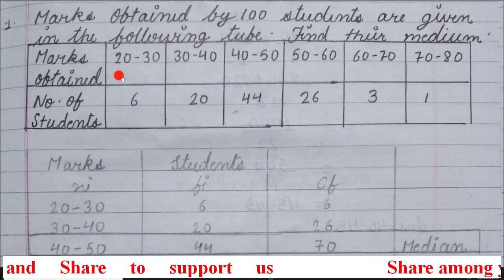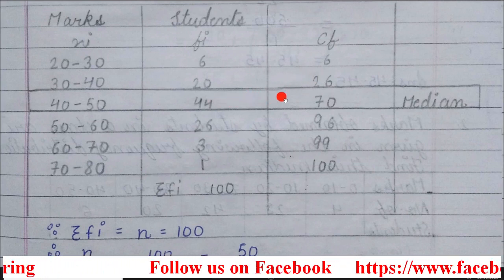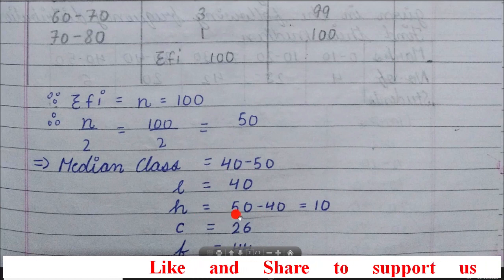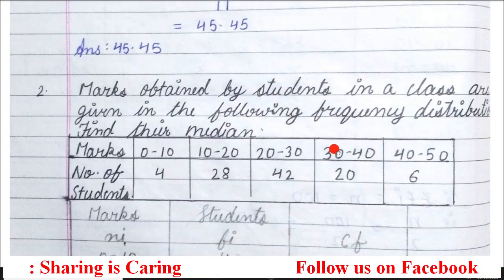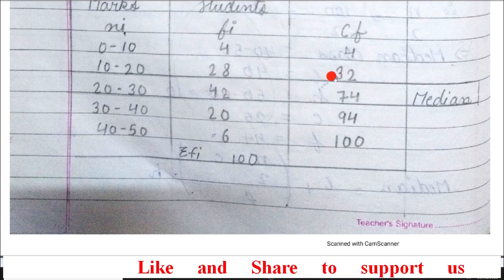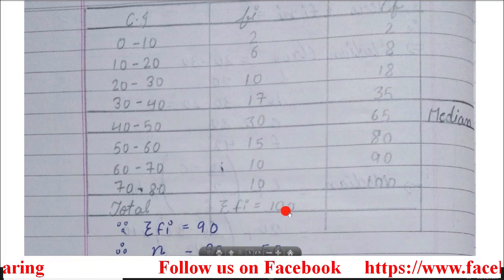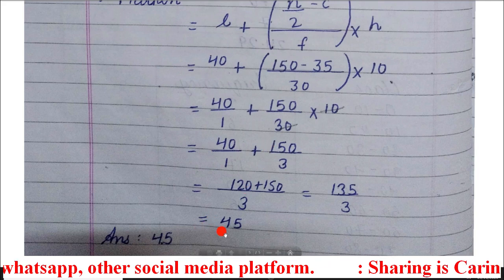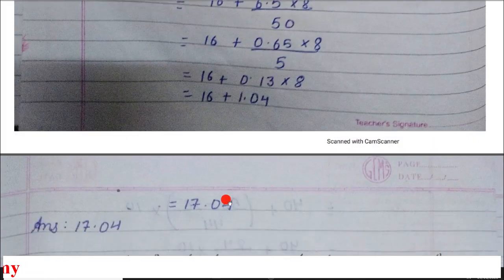MEASURES OF CENTRAL TENDENCY, CLASS 10 , CH 17 , MATHS, , MEAN, MODE, MEDIAN , EX 17.7 Q1 TO Q4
CLASS 10

MATHS

SOCIAL SCIENCE